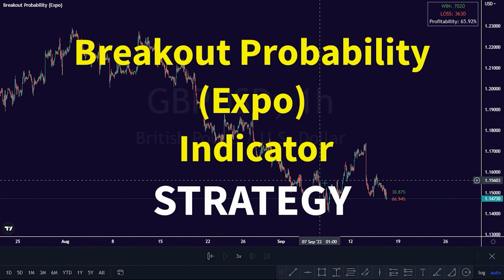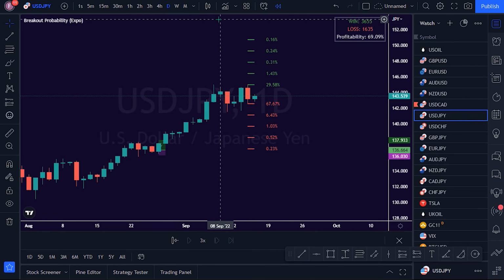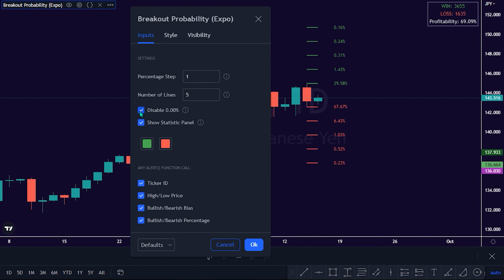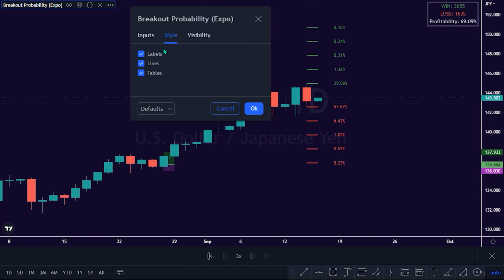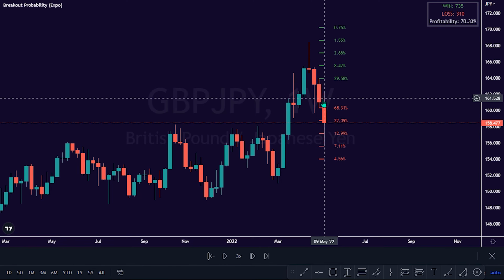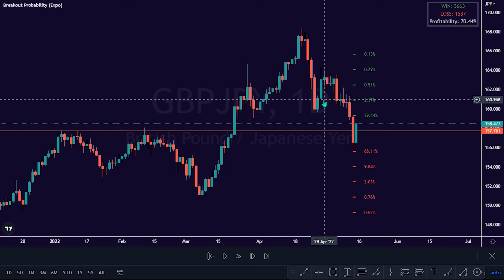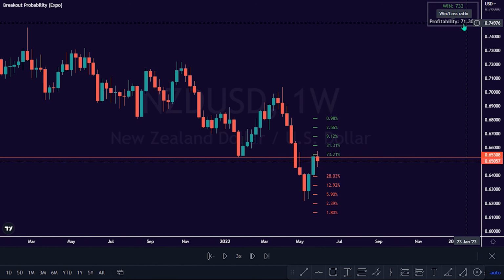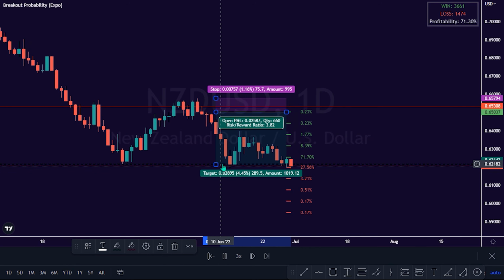How to Use Breakout Probability Expo Indicator Strategy in TradingView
FXDailyReport.com - How to Use Breakout Probability Expo Indicator Strategy in TradingView